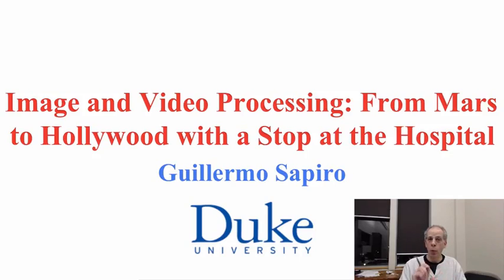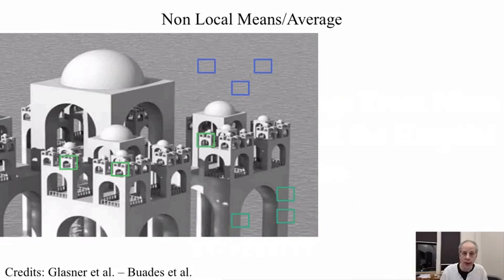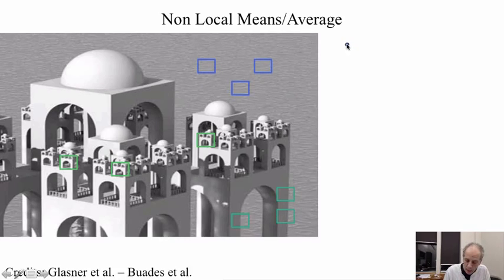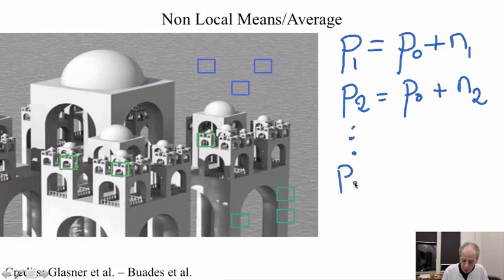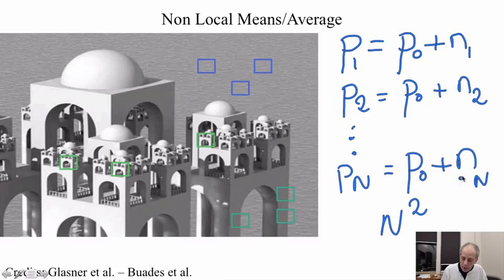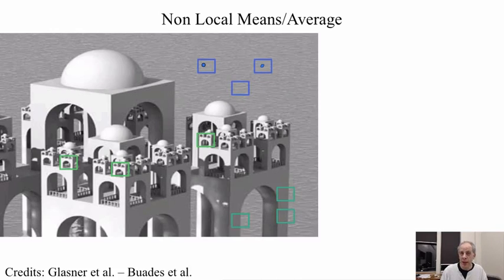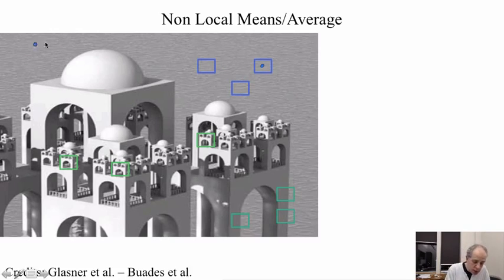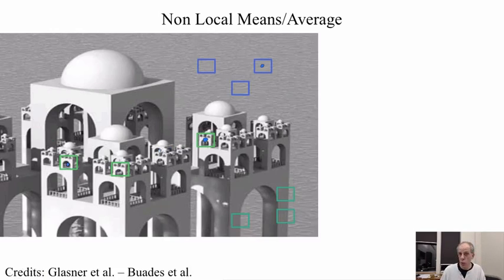4 7 7 Non Local means Duration 0727